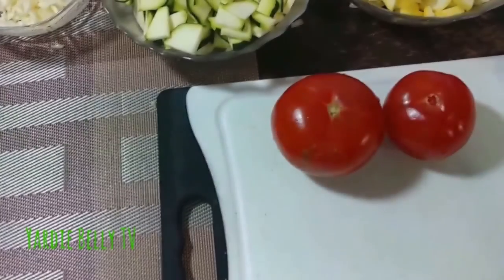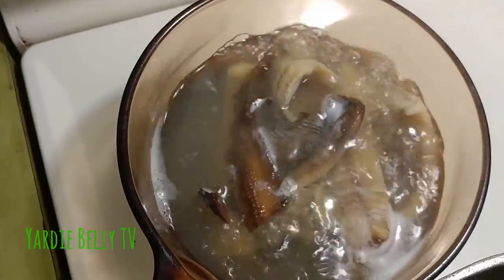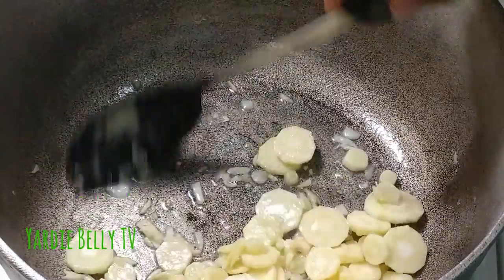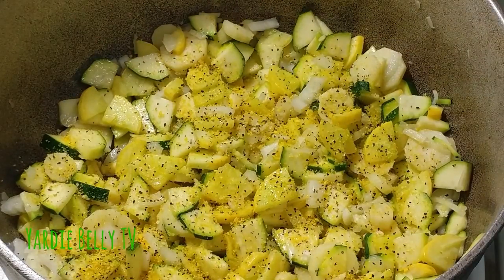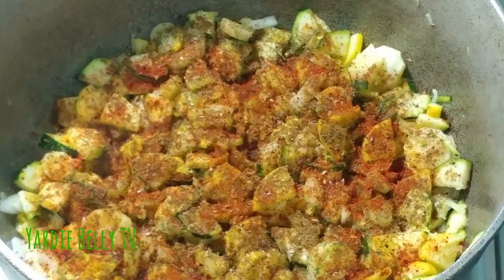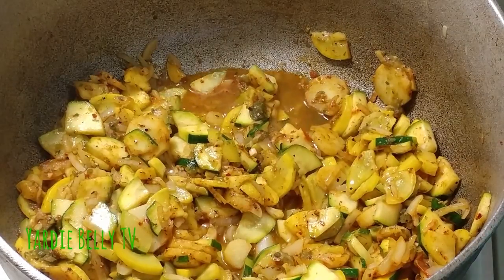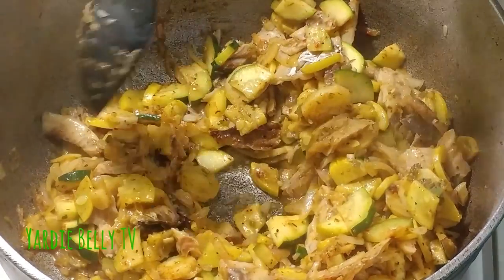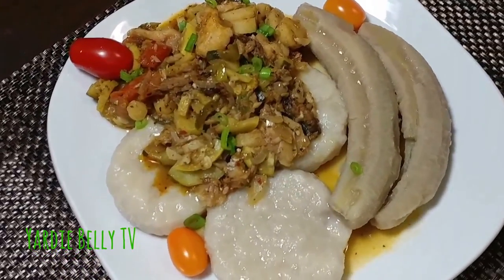Delicious SALTFISH with ZUCCHINI and YELLOW SQUASH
So if you are like me, you will not want to be stuck with certain veggies in the house. Yellow Squash and Zucchini is two such veggies. But again my momma says "tun you han and mek fashion" and that's exactly what I did here and it was great!! Morsels of Saltfish simmered with chucks of Yellow Squash and Zucchini in a coconut oil infused gravy! Delicious!!

Natural HAIR Products